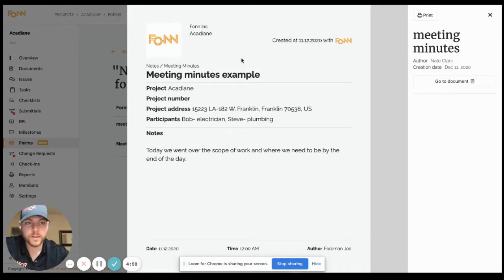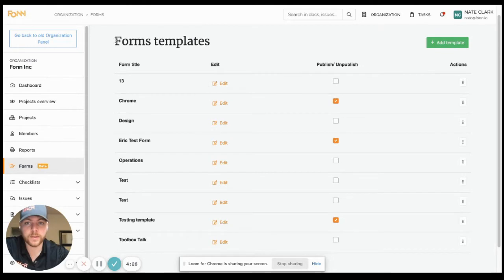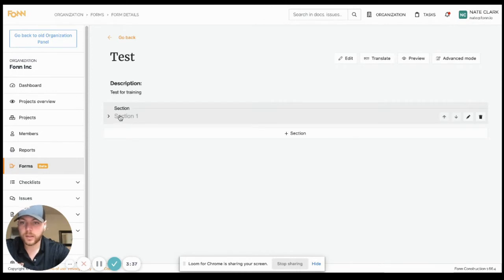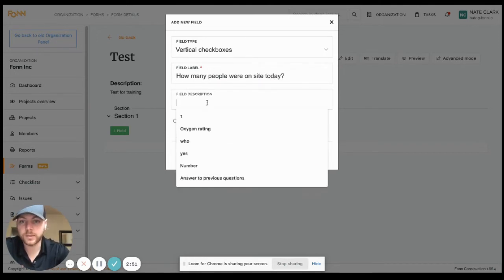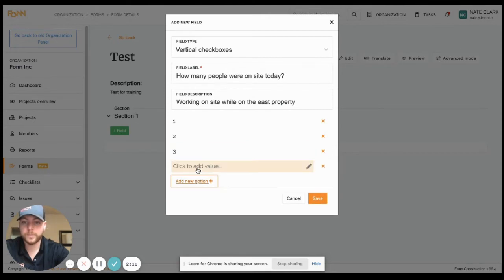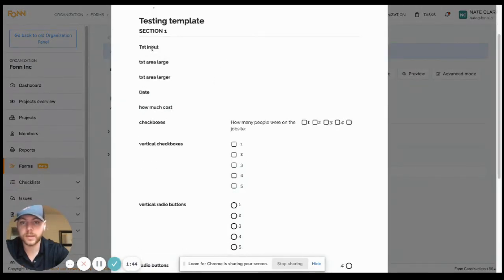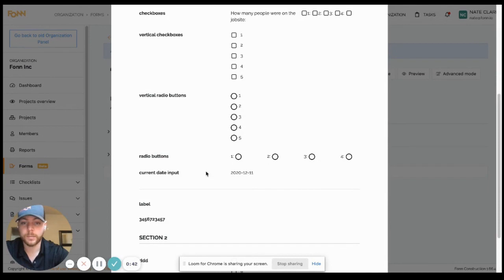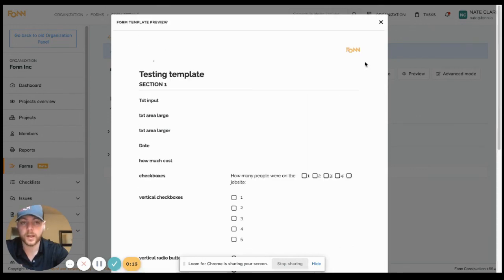Nate's Corner - What are Custom Forms?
Fonn is the new way to manage your construction projects.
We’ve moved drawing storage, documented progress tracking, on site communication and off site monitoring to one platform.
With an easy to use field tool and easy to understand office tool in one place, your job site will be more productive and your office will be more informed.
Stop using multiple tools to manage your job site. Start using Fonn. And take your job site from chaos to control.